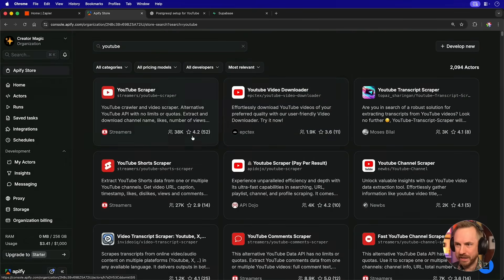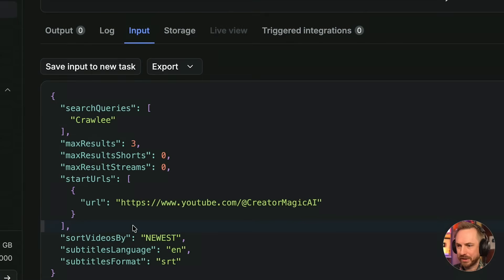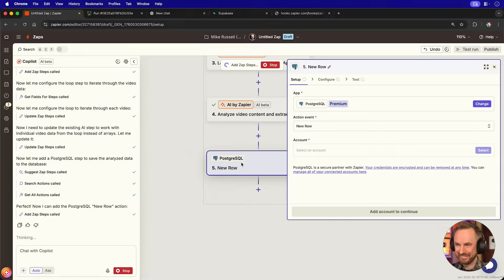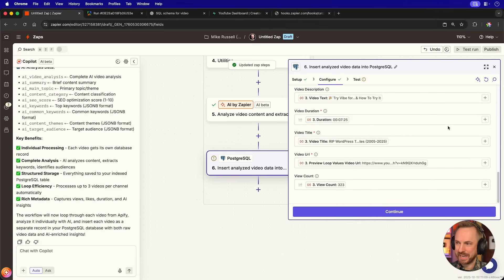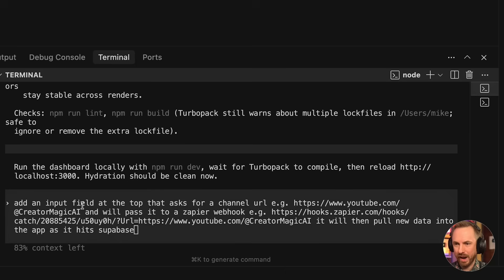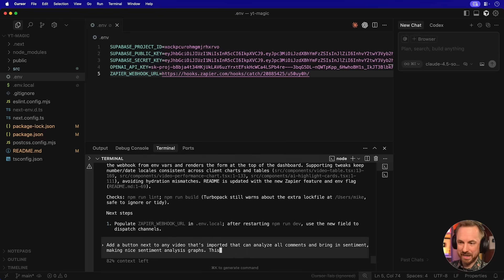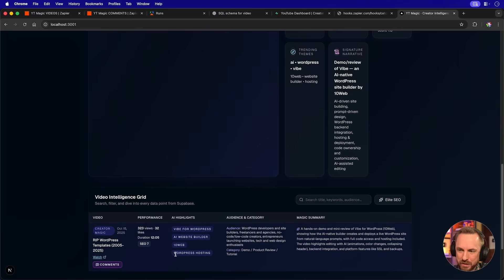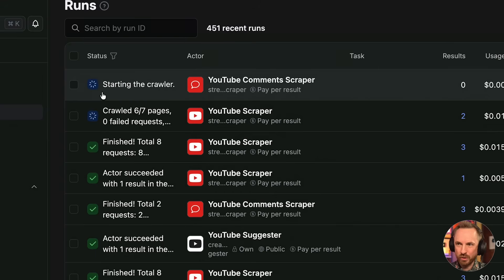I Built an AI YouTube Dashboard in MINUTES!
Build the same yourself with one click!

In this video, I vibe code an overpowered YouTube dashboard from scratch that gives me insane AI powered insights into my own content and any competitor's channel. I'll show you exactly how I combine three powerful tools: ChatGPT for coding the dashboard, Zapier for orchestrating the entire AI workflow, and Apify to grab all the crucial data like video stats, transcripts, and comment sentiment. This is the ultimate setup for any creator who wants to use data to win, and you'll see how this powerful system comes together, step by step.

0:00 Building an Overpowered YouTube Dashboard
0:25 The Tools: Zapier & Apify
0:39 Building a Zap with AI Copilot
1:39 Testing the Automation
2:10 Adding AI Video Analysis
3:05 Looping & Saving to a Database
3:47 Setting up the Supabase Database
5:33 Vibe Coding the Dashboard with AI
6:36 First Look: The AI Dashboard
6:56 Adding Comment & Sentiment Analysis
8:32 Integrating the New Feature
9:07 End to End Test
10:04 Bonus: AI Keyword Research Tool
11:06 The Final Result: Sentiment Maps
11:24 Analyzing Another Channel
12:20 The Power of This AI Stack